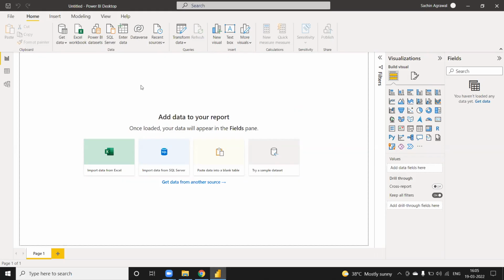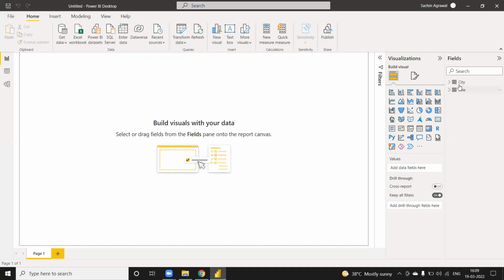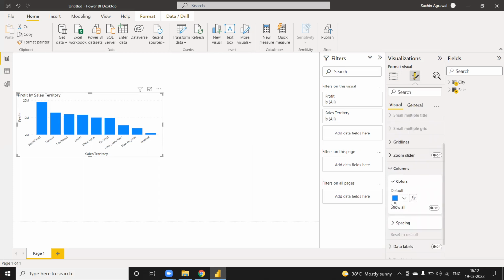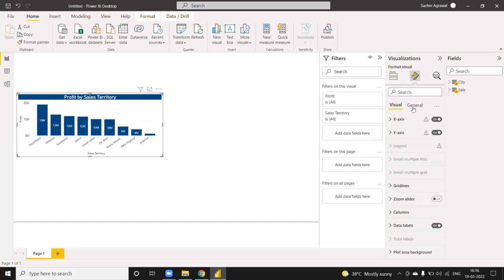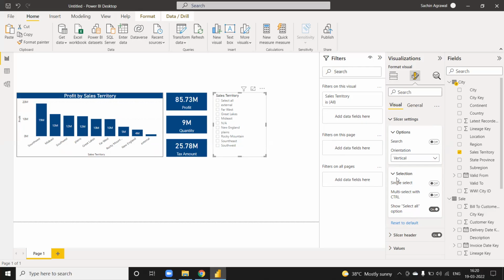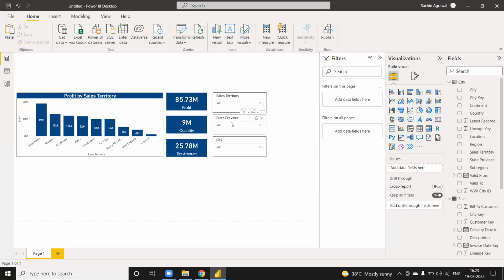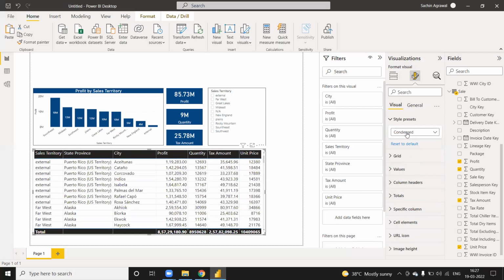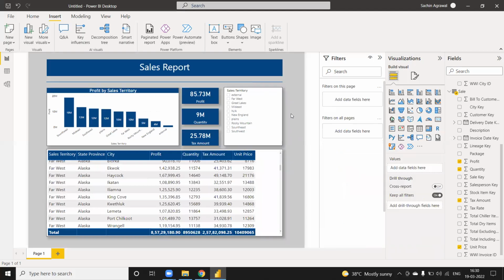2.Power BI:Sales Report Step by Step Walkthrough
In this video, I'll walk you through building a complete Sales Report in Power BI — from importing raw sales data to creating an interactive, insight-driven dashboard. Perfect for beginners and anyone looking to see how real-world sales data gets transformed into clear, actionable visuals.

📊 What you'll learn:
✅ Importing and preparing sales data
✅ Creating relationships between tables
✅ Building key visuals (charts, KPIs, slicers & filters)
✅ Designing a clean, interactive dashboard layout
✅ Tips to make your report more insightful